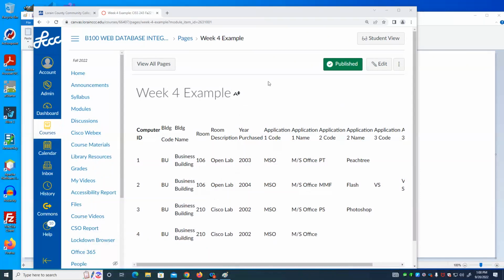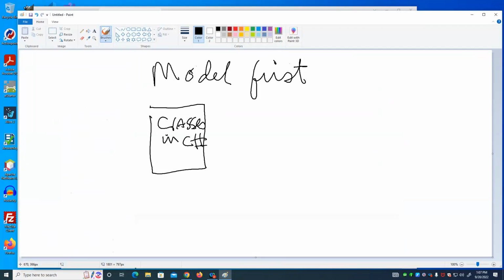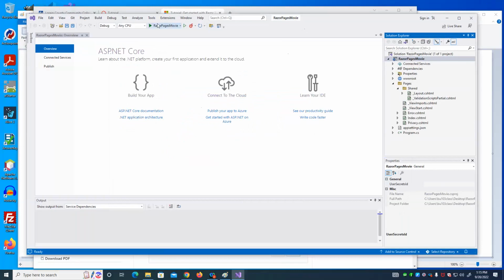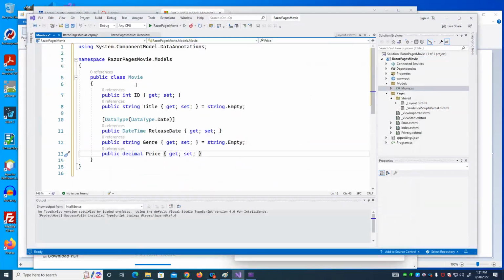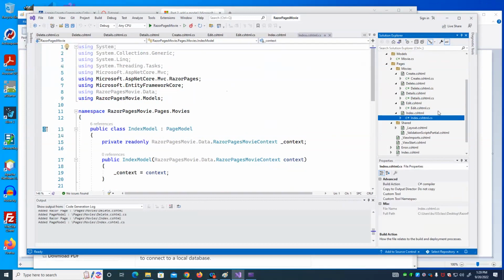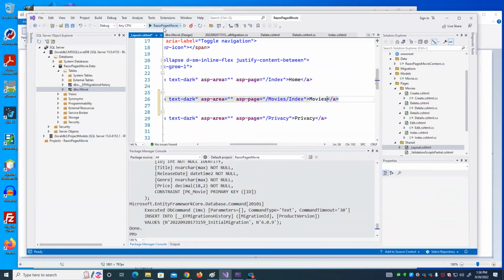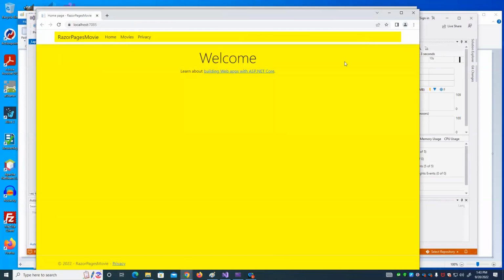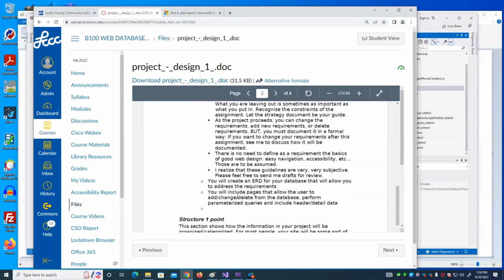CISS243 - Web/Db Integration - Fall 2022 - Week 5 Lecture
Model first approach. Creating a model. Scaffolding razor pages.